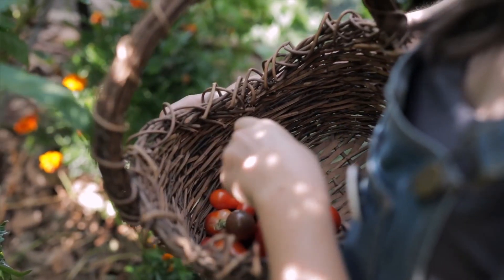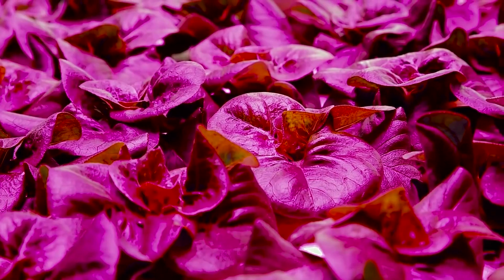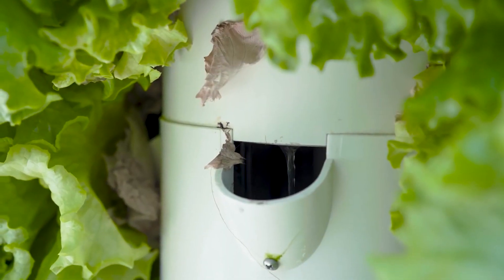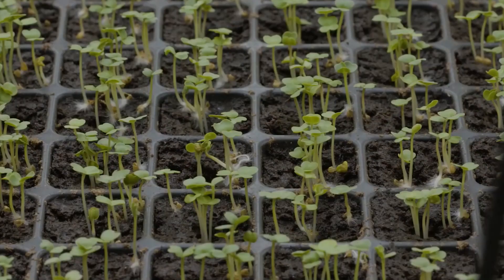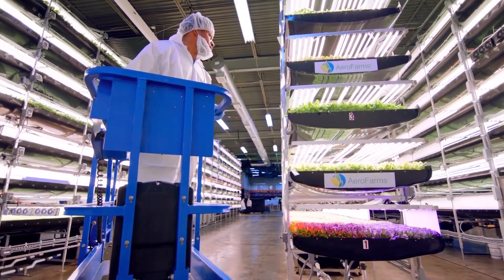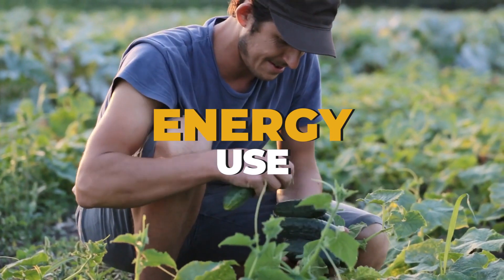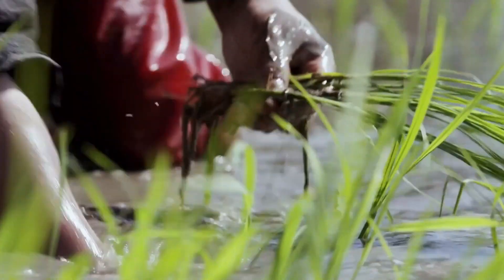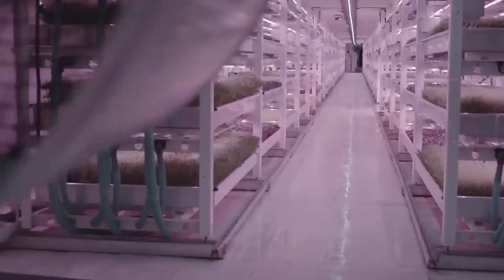How Vertical Farming Works And How It's Changing EVERYTHING!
Welcome back to Down on the Farm, today on the channel we are going to find out How Vertical Farming Works. Vertical farming is exactly what it sounds like: a way of farming on vertical surfaces rather than traditional, horizontal farming. By using vertically stacked layers, farmers can produce a great deal more food on the same amount of land. Often these layers are integrated into buildings such as skyscrapers, housed in warehouses or shipping containers, greenhouses (like ours) or otherwise placed in spaces that would otherwise be unfit for farming. Yet vertical farming is so much more than just stacking plants and hoping for the best. The practice requires artificial control of temperature, light, and humidity to succeed. If a delicate balance is not maintained, it’s possible to lose an entire crop the way a traditional one might in the event of a drought or flood.

Yes, it seems vertical farming may be the answer to many of agriculture’s challenges, providing us with more food on less land and doing so in a sustainable way. But how does vertical farming work, exactly? There are several models available, from patio gardens built into old pallets, to warehouses and greenhouses that produce food for entire communities. Here are the details on how Eden Green Technology’s vertical farming greenhouses work.  With our vertical farming technology, crops are cultivated in stacked plant cups within tower-like structures. These towers are actually hydroponic systems designed to produce the perfect micro-climate and allow farmers to grow whatever types of crops they choose, year-round. Our vertical hydroponics are designed to provide crops with access to natural sunlight, so they grow with less waste of land, water, and energy. And our state-of-the-art sustainable system allows you to control all aspects of your farm. This includes production tools that will help you optimize crop cycles and produce plenty of yields to meet your needs. Finish till the end to know more how Vertical Farming Works.